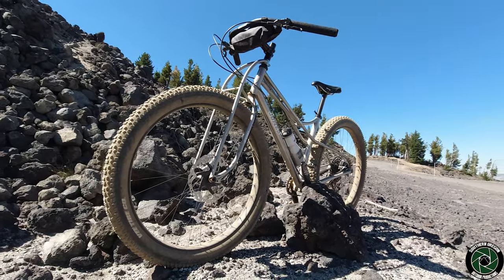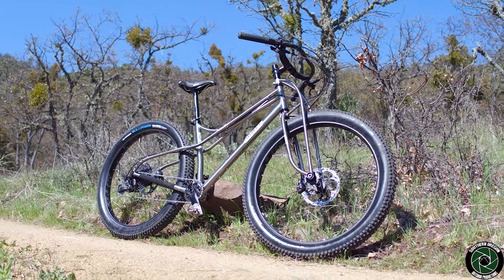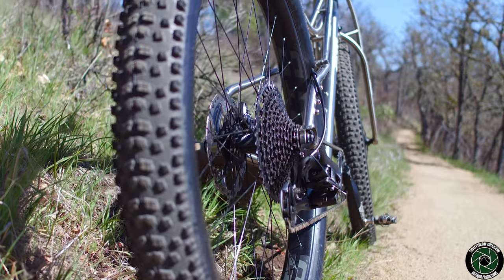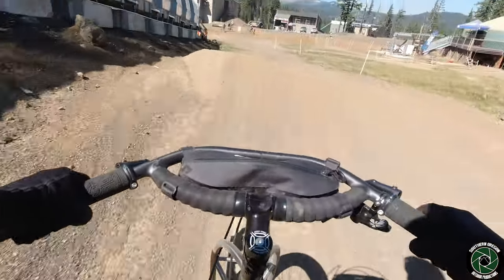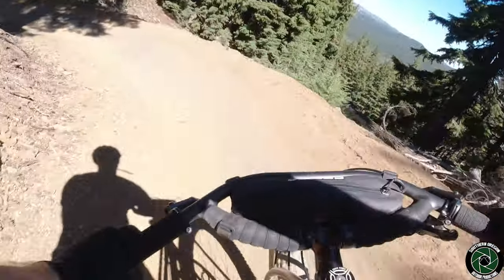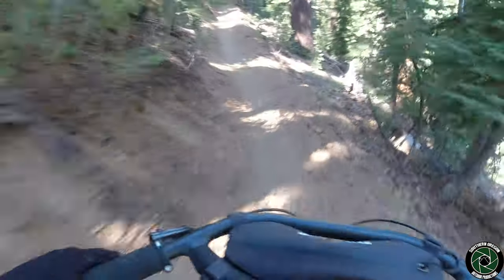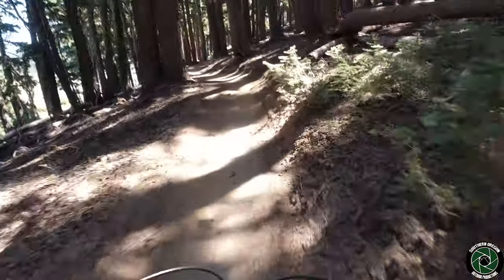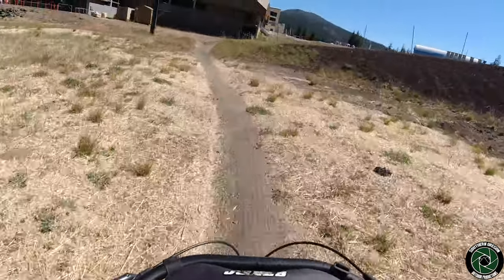Jones Bikes at a Downhill Mountain Bike Park - Titanium Spaceframe - Fully Rigid Bike at Mt Bachelor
Jones Bikes - Downhill Mountain Bike Park with a LWB Titanium Spaceframe

Like my work? Donations are much appreciated, and the money goes towards creating more content

I received no compensation from Jones Bikes for this video. I just love his products and thought it would be fun to film my ride up at the Mt Bachelor Bike Park. This might be the first fully-rigid bike to be caught on camera up at Mt. Bachelor! I appreciate all feedback, questions about the bike, comments, and suggestions for improvements.

-Wheelsets are 29 inch, 45mm WTB KOM Light rims, running tubeless

-Front hub is a DT Swiss 350 Big Ride

-Rear hub is a SRAM MTH 746 12x148mm, XD Driver

-Bars are Jones 710mm Carbon Loop H Bars with Jones Kraton Grips

-Drive Train is SRAM GX Eagle. Crankset is 170mm, 32 teeth. Crasette is twelve speed, 10-50 teeth

-Brakes are Shimano XT M8000 Hydraulic Disc Brakes, Front rotor is 203mm; rear is 180mm

-Seatpost is Thompson Elite, zero offset, and Saddle is WTB Speed Pro

-The bike weighs approximately 27.5 lbs, and the “built, tuned, packaged” price from Jones was $7,365

Video Equipment
-DJI X5 w/ 11mm lens
-DJI Osmo Action
-Lumix G7
-Tascam DR-05